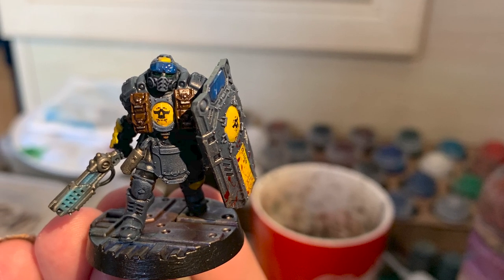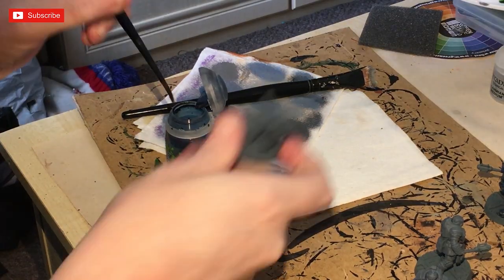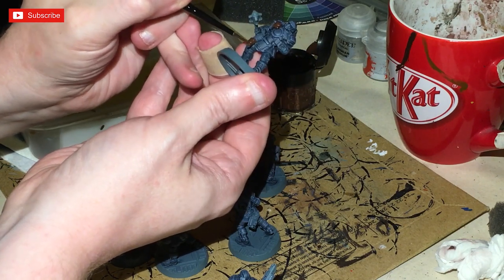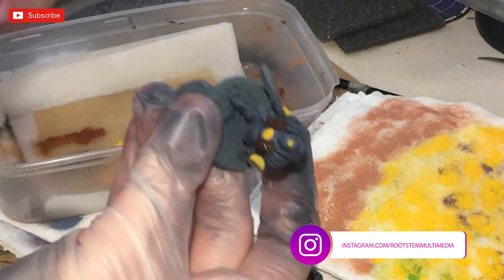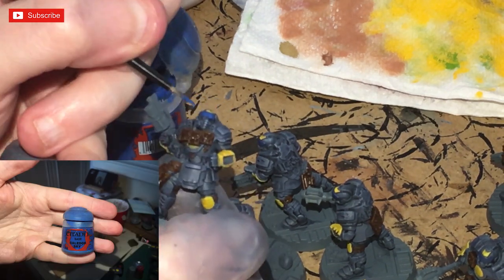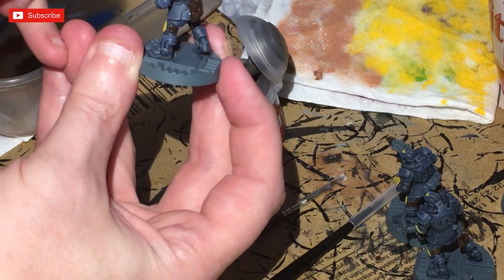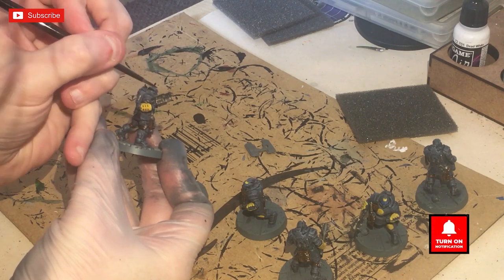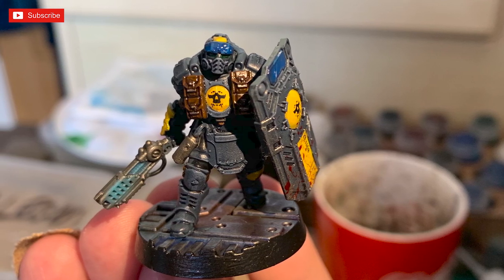Quickly painting Necromunda Palanite Subjugator Patrol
Quickly painting up Palantie Subjugator Squad for Necromunda from Games Workshop. Fast and super easy.

Games workshop, Warhammer 40,000, Warhammer, 40k, Space Marine Etc are all Trademarks of Games Workshop Ltd. Games Workshop does not endorse or support the rootstem videos, they are independently made and moderated. All views and opinions expressed in this video belong to the hosts and in no way reflect the views or opinions of Games Workshop Ltd..